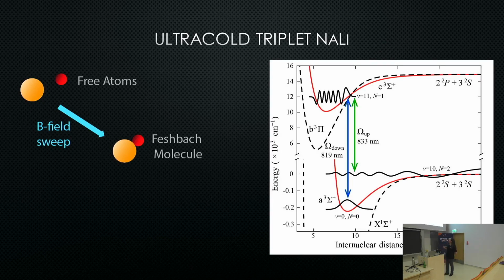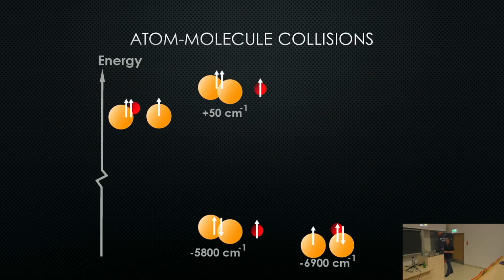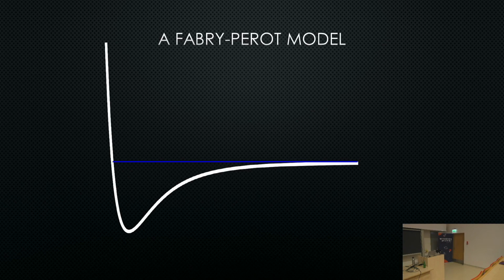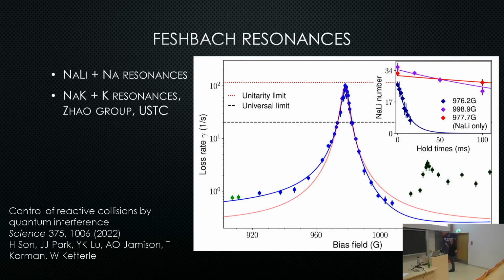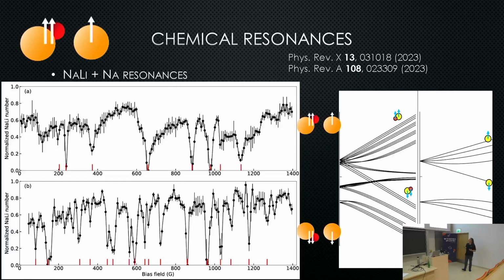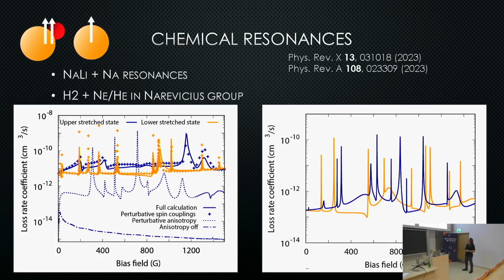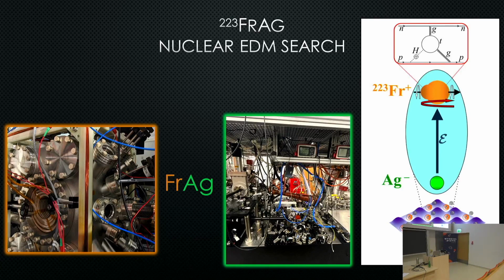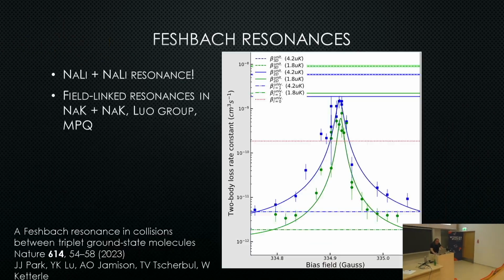Alan Jamison "Feshbach Resonances and Ultracold Chemistry"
Invited talk by Alan Jamison (University of Waterloo, Canada):
"Feshbach Resonances and Ultracold Chemistry"

Abstract:
For many years, it was believed that Feshbach resonances would be unobservable in chemically reactive ultracold systems due to the absence of short-range coherence in collisions at the universal loss limit. I will report our work observing a rich set of Feshbach resonances in the NaLi + Na system at ultracold temperatures. We also observe a single, isolated Feshbach resonance in the NaLi + NaLi system. Combining theory and experiment, we analyze the spectrum of Feshbach resonances found in two different reactant states for the atom-molecule system. We are able to uncover details of collision complexes and reaction mechanisms for short-ranged chemical dynamics.